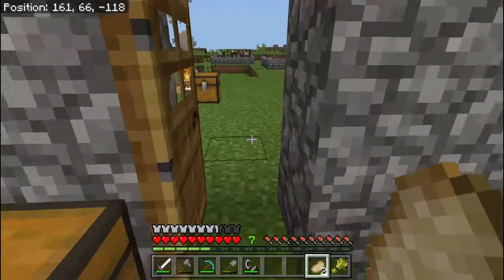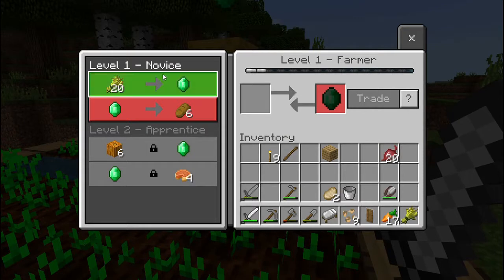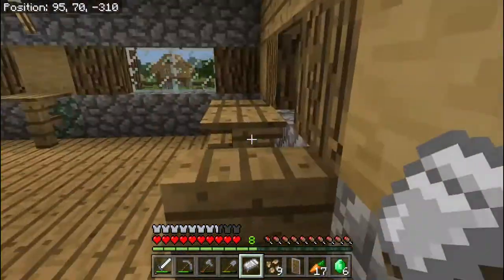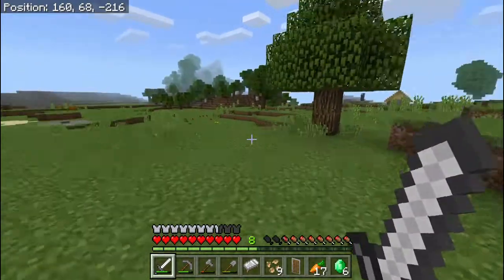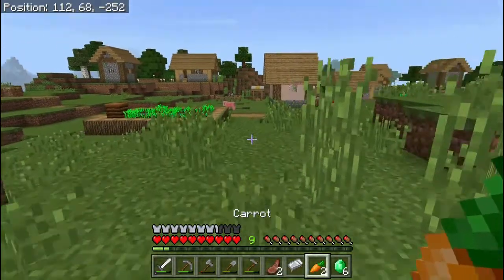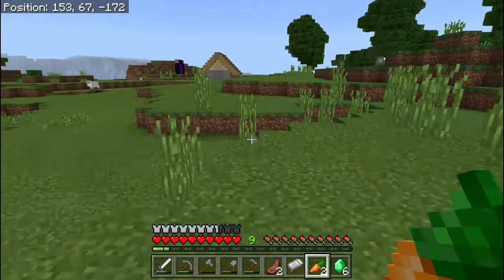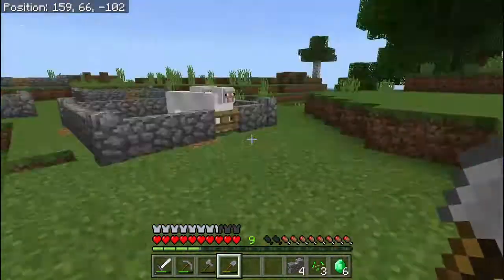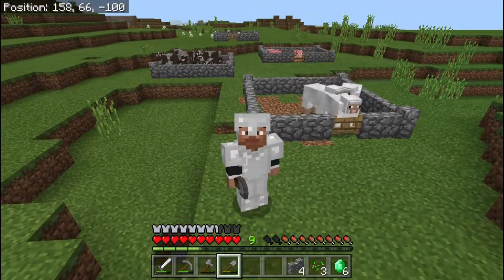ASMR Minecraft | Let's Play | Mobs are Difficult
WATCH AS I FAIL AT PLAYING MINECRAFT!